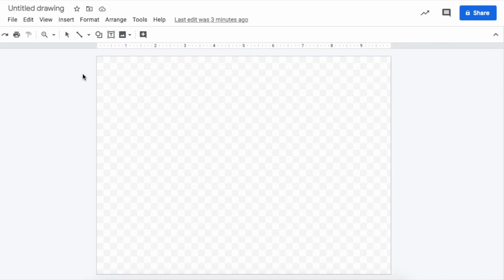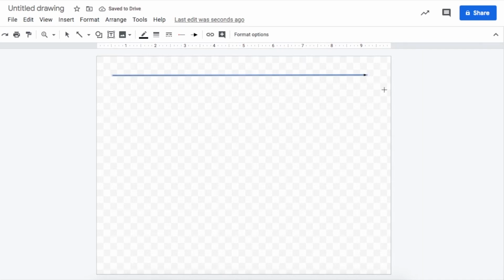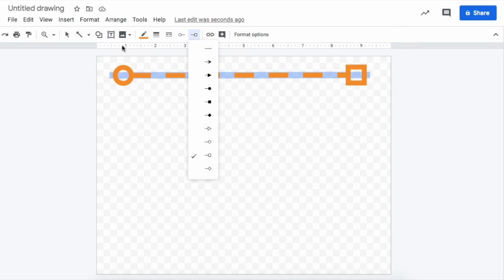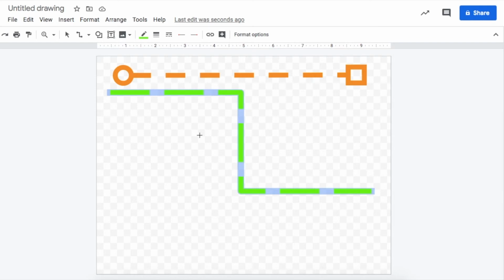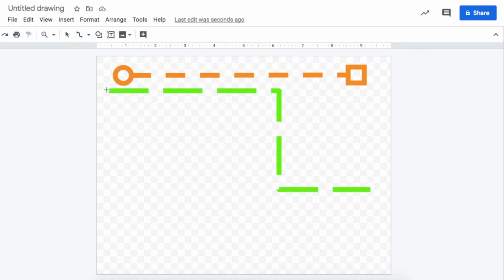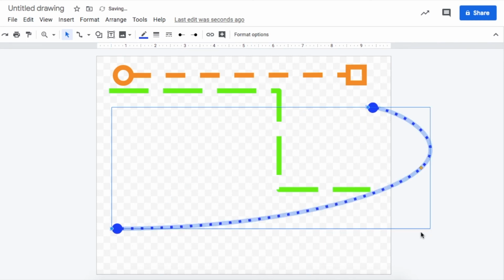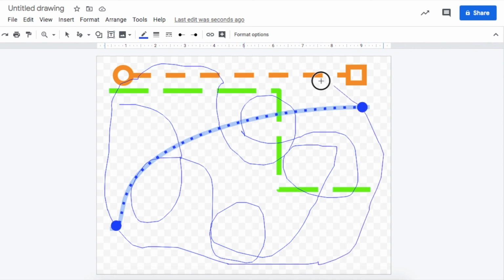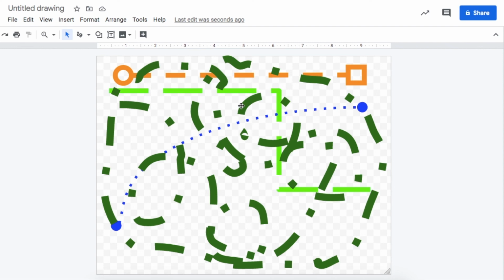Drawing Lines in Google Drawings Pt 2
How to use the line tool in google drawing